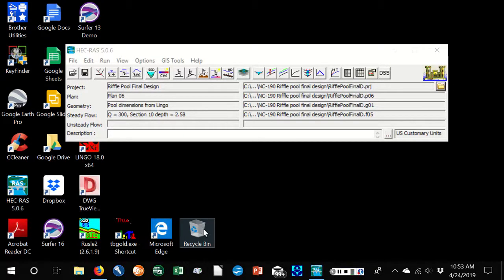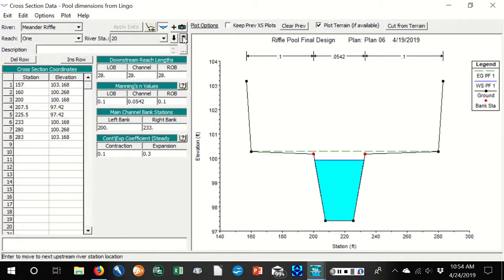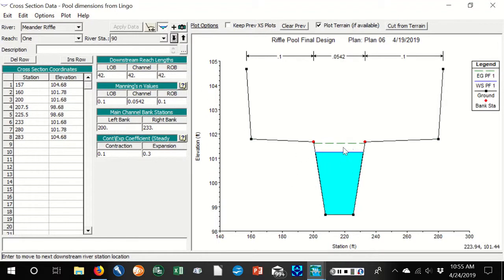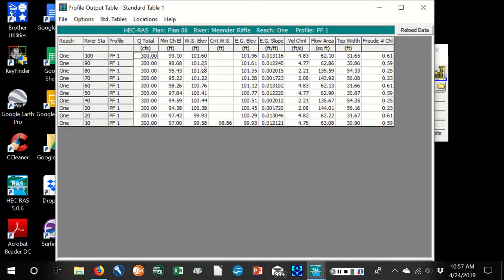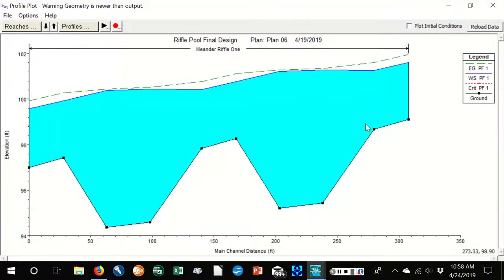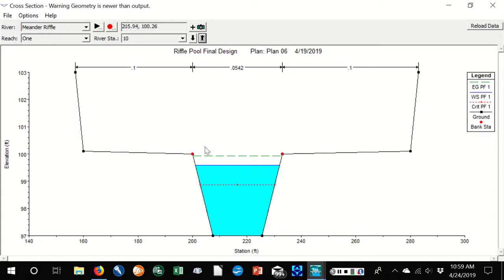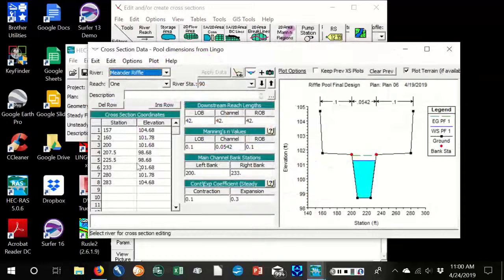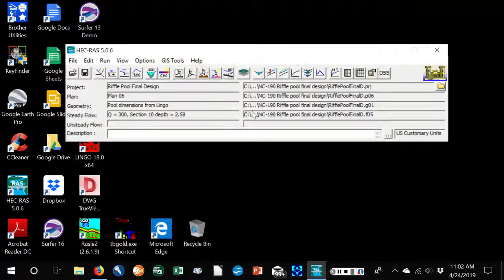NC-190 Riffle run final design HEC-RAS